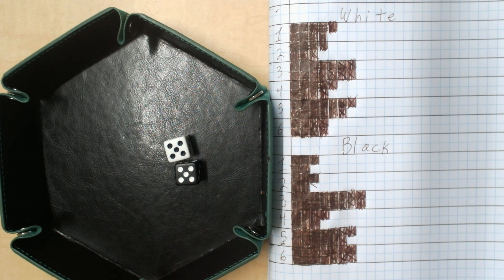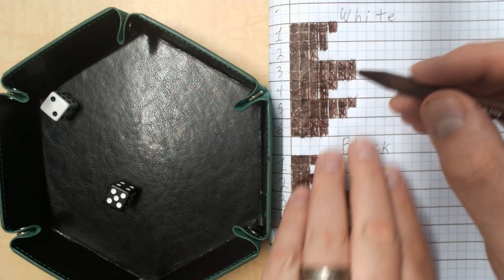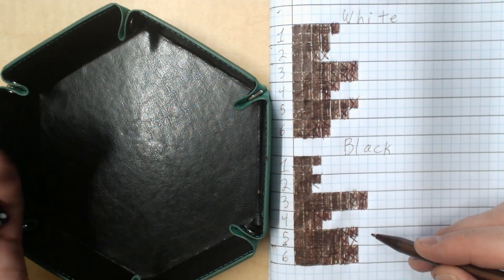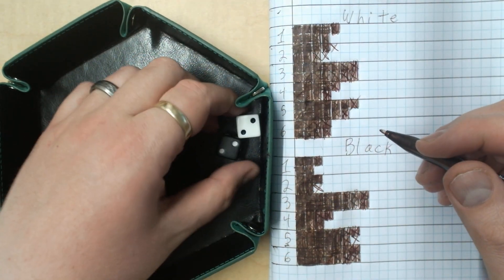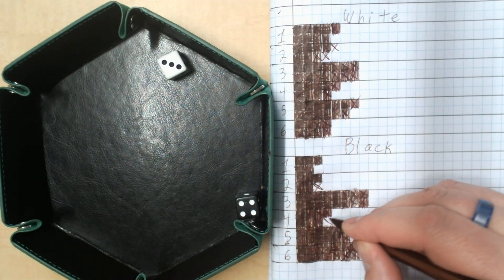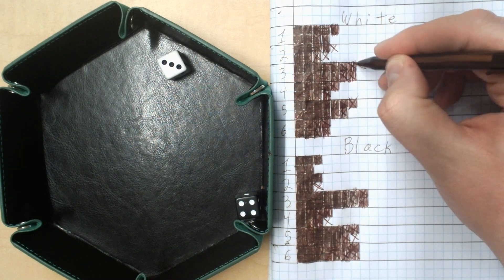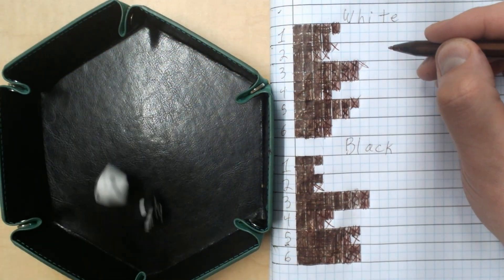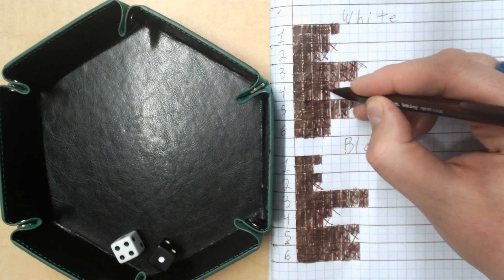The Search for Dice: White and Black d6 13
I recently bought 100 white d6 and 100 black d6. I want to see, starting with 1 randomly selected from each bag, if I can find one (or more) that are not fair.